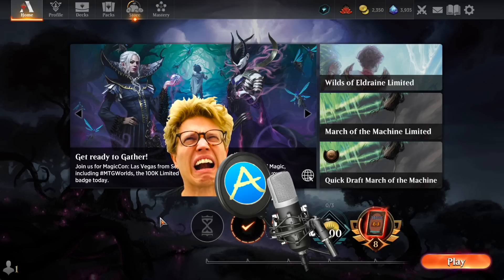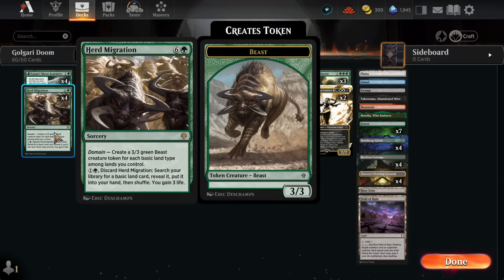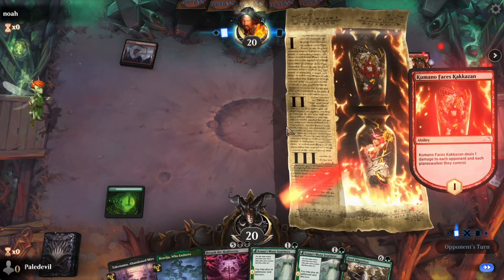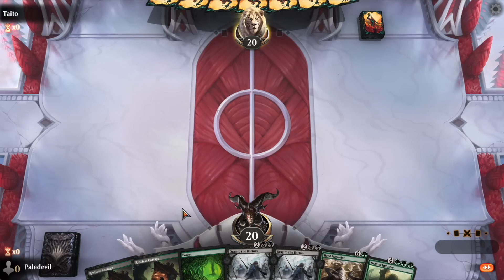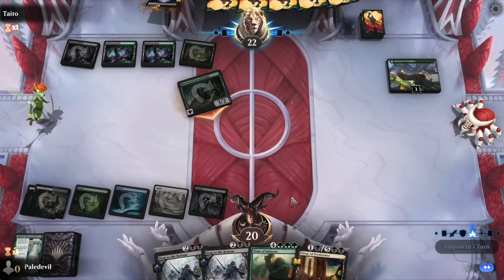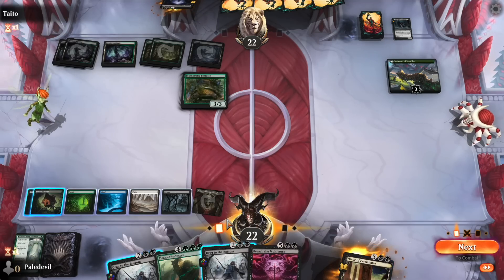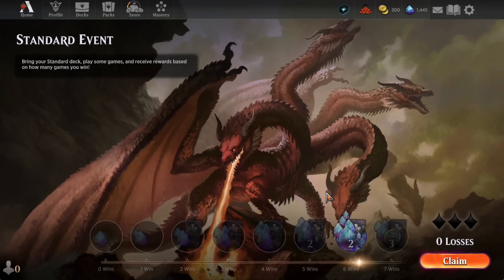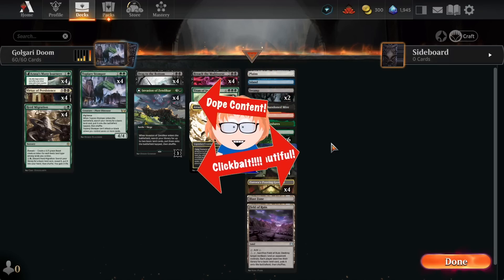7-0 GOLGARI | Gem & Pack Farming! Wilds of Eldraine | MTGArena Standard Event!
Hello Gamers! Another fantastic magical morning and today we are farming packs & gems in a standard event!